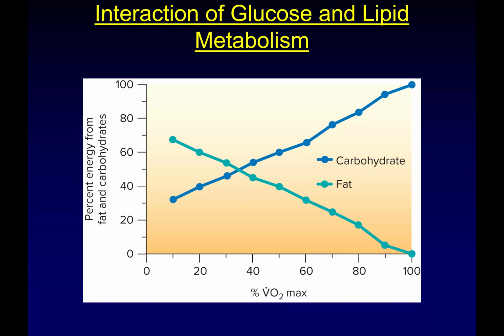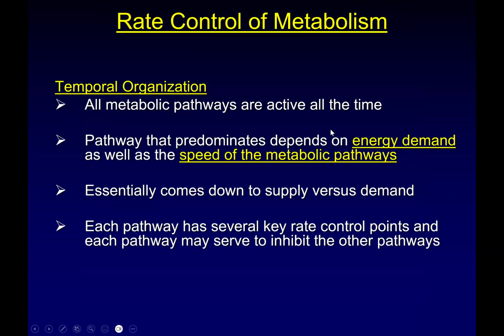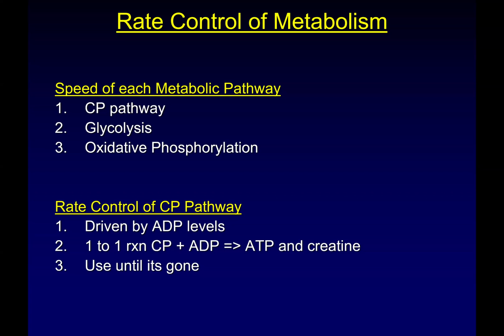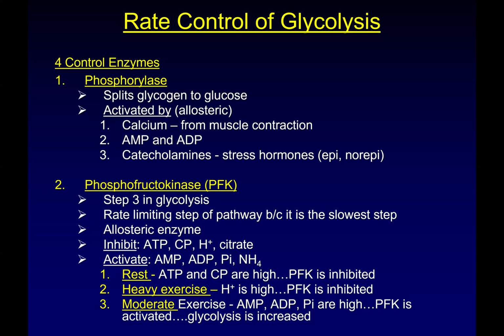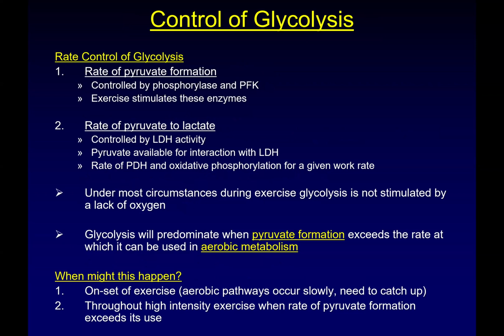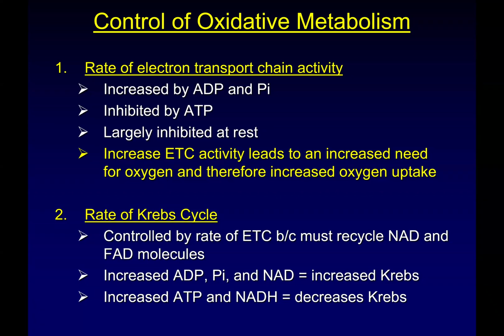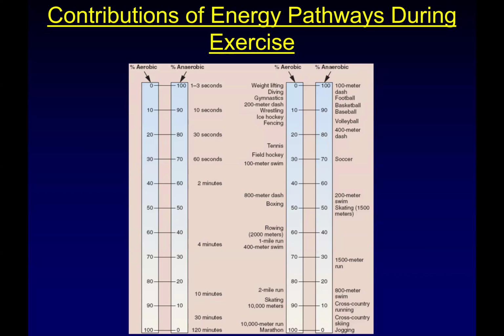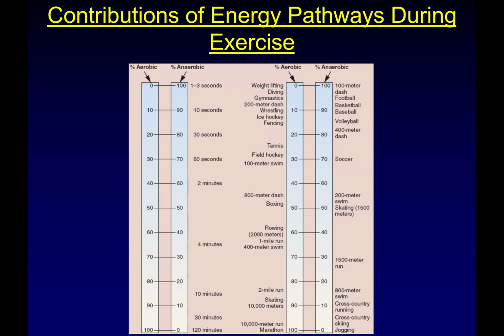L16 - Metabolism IV